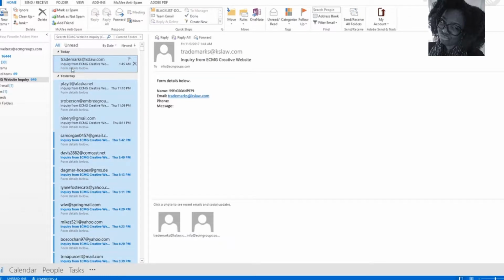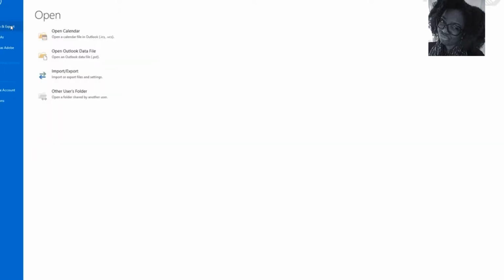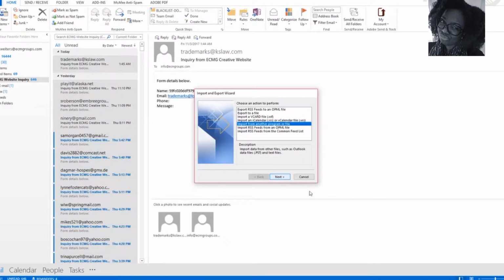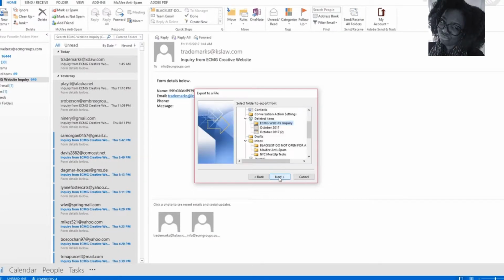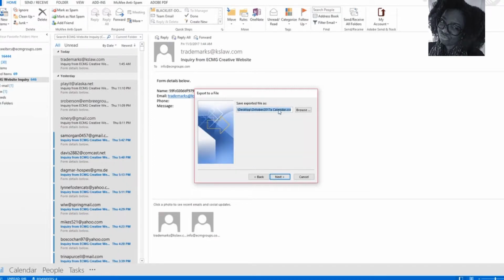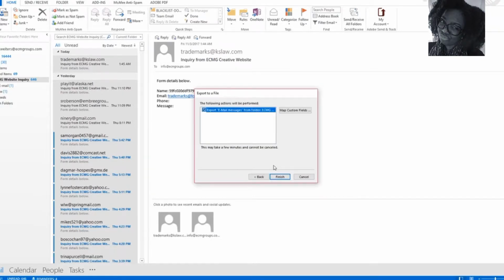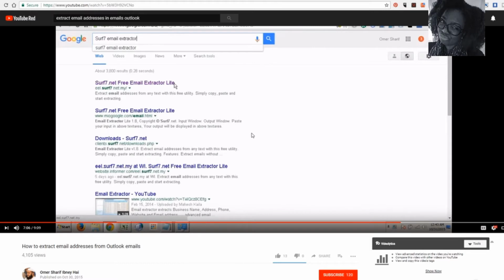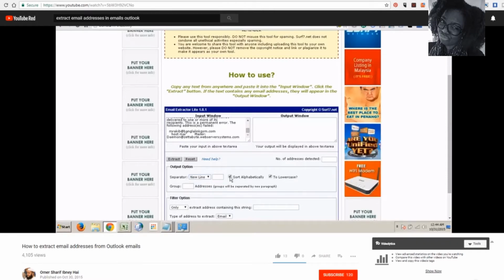How to Extract Email Addresses from Emails In Bulk 2017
Ever got far too many email addresses that you didn't have time to add to your contacts individually? Who does? You can easily export them then import them back Into Outlook 2013 in bulk.

Here's how (step-by-step):

⦁ First, Highlight the emails you want to extract the addresses from
⦁ Then, go to files on the main menu
⦁ Select Export And open then
⦁ Select Import-export
⦁ Select "Export to a file" then
⦁ Select "Separated values Or CSV"
⦁ Determine where to save the file & name file
⦁ (optional) Choose whether to map...or not
⦁ Select finish and allow the system to create a file for you

Once completed Go into Excel (or any other spreadsheet s/w) to open file and manually clean up your file or Google search for eSurf7 email address extractor; Copy and paste Your content into it then set the necessary parameters as seen in the video And Voilà You're done!

Now you can decide whether to upload these into your contacts directly OR into AN EXTERNAL email platform (such as GetResponse, Constant Contact or MailChimp) that you may use to market your business,  events, for promo.